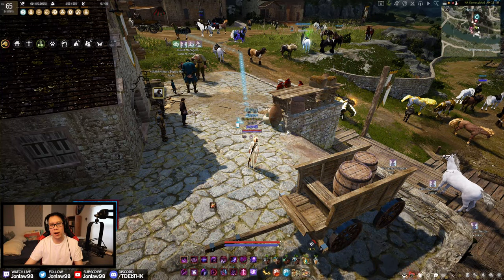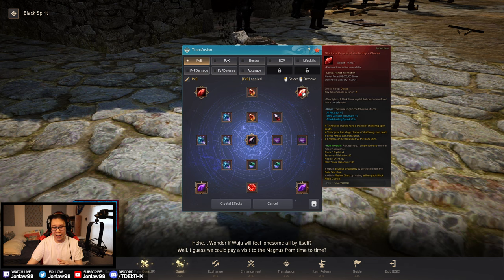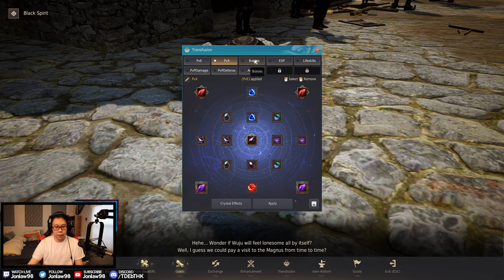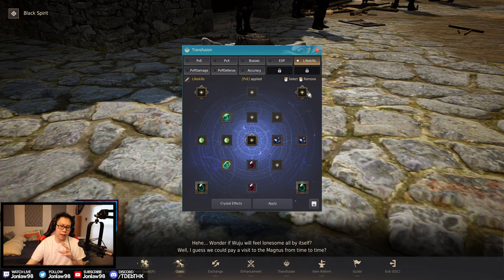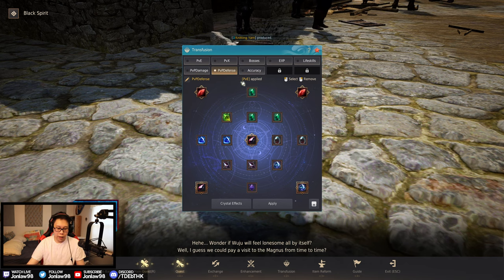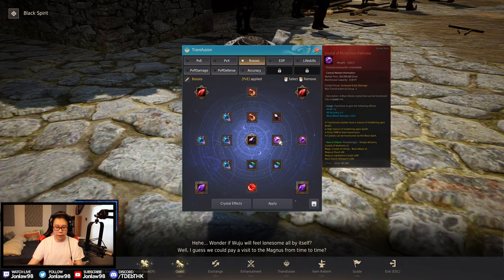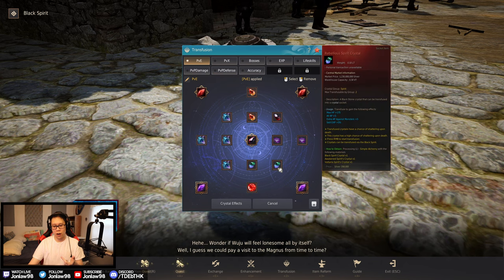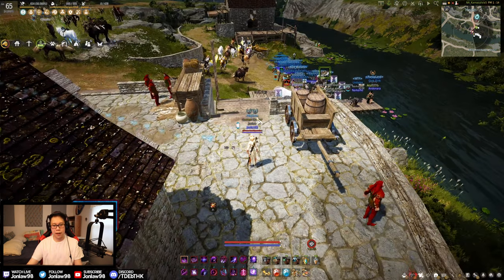My End Game Crystal Set Up v2 For EVERYTHING | Black Desert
Timestamps
0:00 - Intro
1:20 - PvE Crystals
4:21 - PvX Crystals (PvE & PvP Mix)
5:13 - Boss Blitz
7:05 - Full EXP
7:25 - Lifeskills
9:05 - Full Damage PvP
9:52 - Defensive PvP
11:55 - Standard Accuracy PvP
12:48 - Overview & Replacement Crystals
17:10 - Conclusion